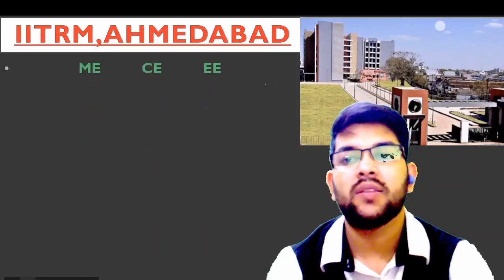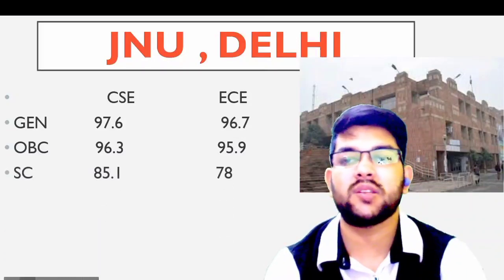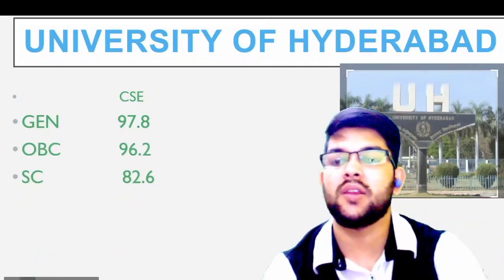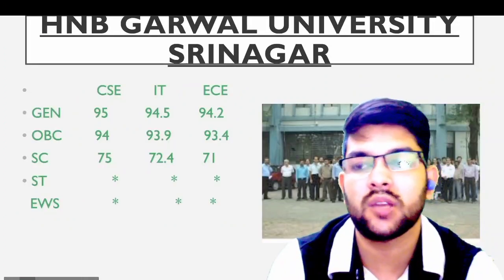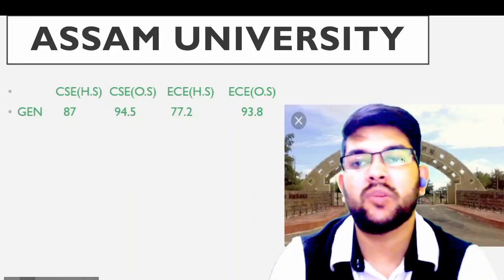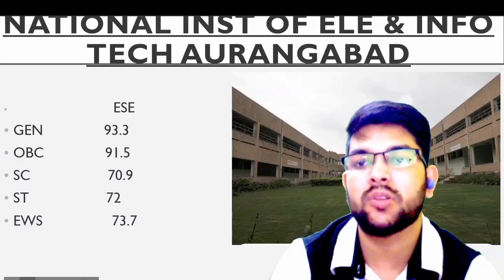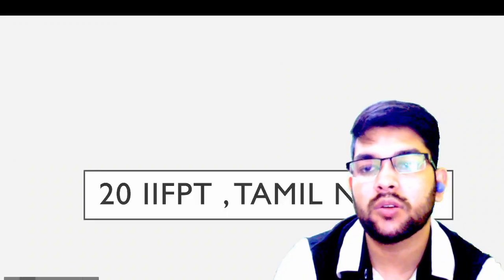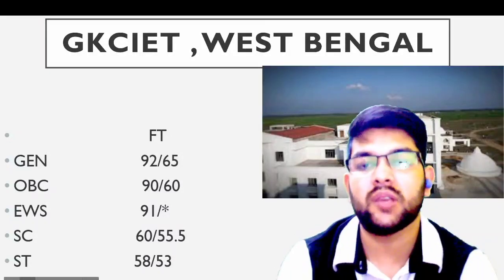Jee mains Cutoff Percentile vs ALL GFTI | All category all branches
(JEE MAINS 2022 UPDATED PERCENTILE VS ALL IIIT | CSE,ECE,IT)

(jee 2022 25th july shift 2 marks vs percentile )

(JEE 2022 25th july shift 2 complete analysis)

(jee 2022 25th july shift 1 marks percentile)

(jee 2022 25th july shift 1 paper review)

(jee mains 2022 updated percentile vs category rank)